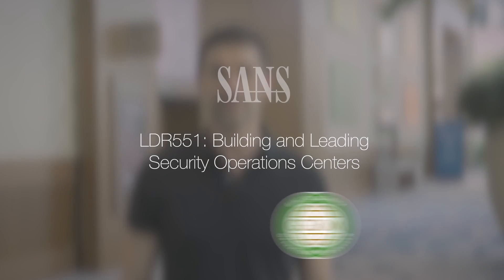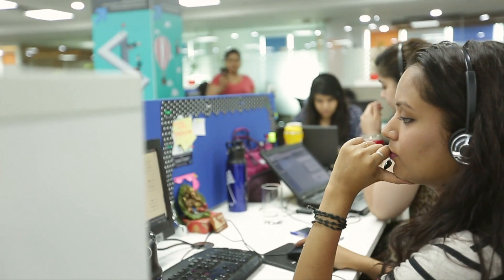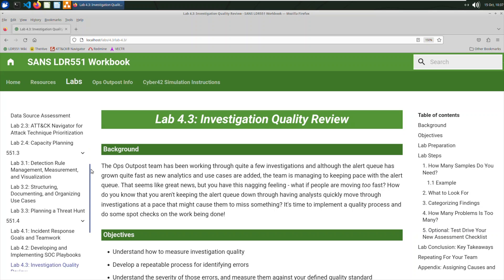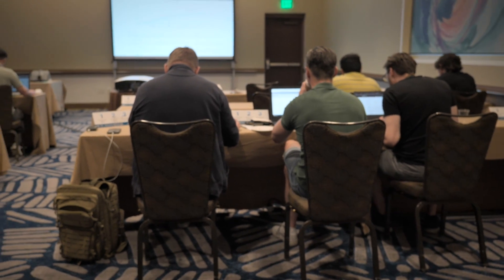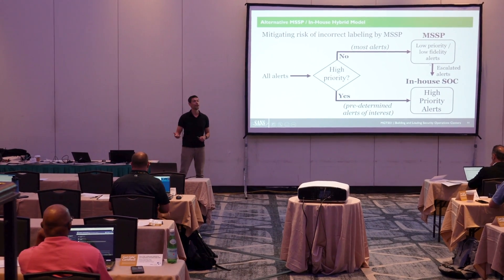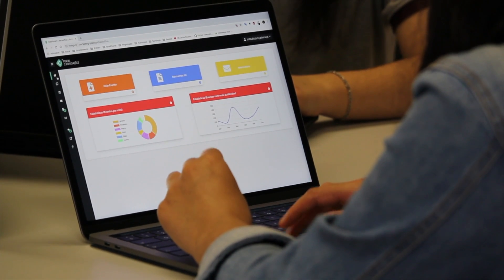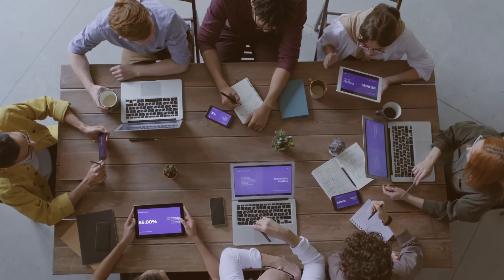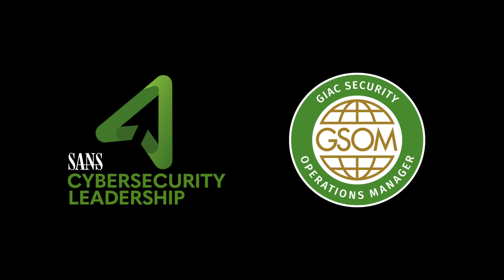LDR551: Building and Leading Security Operations Centers | GSOM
In a world where IT environments and threat actors evolve faster than many teams can track, position your SOC to defend against highly motivated threat actors. Highly dynamic modern environments require a cyber defense capability that is forward-looking, fast-paced, and intelligence-driven. This SOC manager training course will guide you through these critical activities from start to finish and teach you how to design defenses with your organization's unique risk profile in mind. If you are a SOC manager or leader looking to unlock the power of proactive, intelligence-informed cyber defense, then LDR551 is the perfect course for you! Walk away with the ability to align your SOC activities with organizational goals. 17 hands-on exercises + Cyber42 interactive leadership simulations.

Prevent - Detect - Respond | People - Process - Technology

ORGANIZATIONAL BENEFITS
- Implement strategies for aligning cyber defense to organizational goals
- Decrease risk profile due to improved security validation tools and techniques
- Apply methodologies for recruiting, hiring, training, and retaining talented cyber defenders
- Streamline effective cross-team coordination and collaboration
- Employ immediate security optimization improvements using current assets
- Reduce financial spend due to smoother cyber security operations

SKILLS LEARNED
- Construct a strong SOC foundation based on a clear mission, charter, and organizational goals
- Collect the most important logs and network data
- Build, train, and empower a diverse team
- Create playbooks and manage detection use cases
- Use threat intelligence to focus detection efforts on true priorities
- Apply threat hunting process and active defense strategies
- Implement efficient alert triage and investigation workflow
- Operate effective incident response planning and execution
- Choose metrics and long-term strategy to improve the SOC
- Employ team member training, retention, and prevention of burnout
- Perform SOC assessment through capacity planning, purple team testing, and adversary emulation

SYLLABUS SUMMARY
- Section 1: Critical elements necessary to build your Security Operations Center
- Section 2: Building a threat model, defensive theory, and mental models
- Section 3: Threat detection and threat modeling
- Section 4: The full incident response cycle for operations managers
- Section 5: Measuring and improving security operations

About the Authors:
John Hubbard
John is a Security Operations Center (SOC) consultant and speaker, a Senior SANS instructor, and the course author of two SANS courses, SEC450: Blue Team Fundamentals - Security Operations and Analysis and LDR551: Building and Leading Security Operations Centers. John also teaches additional SANS Blue Team courses such as SEC511: Continuous Monitoring and Security Operations, and SEC555: SIEM with Tactical Analytics. Through his years of experience as a Lead Cyber Security Analyst and SOC Manager for a major pharmaceutical company with over 100,000 employees and global operations, John has developed real-world, first-hand knowledge of what it takes to defend an organization against advanced cyber-attacks.

Mark Orlando
Mark Orlando is a SANS Certified Instructor, co-author MGT551: Building and Leading Security Operations Centers, instructor for SEC450: Blue Team Fundamentals: Security Operations and Analysis, and the Co-Founder and CEO of Bionic Cyber. Prior to Bionic, Mark built, assessed, and managed security teams at the Pentagon, the White House, the Department of Energy, and numerous Fortune 500 clients. Mark has presented on security operations and assessment at DefCon's Blue Team Village, the Institute for Applied Network Security (IANS) Forum, BSidesDC, and the RSA Conference and has been quoted in the New York Times, the Washington Post, Forbes, and many other publications. He holds a Bachelor's Degree in Advanced Information Technology from George Mason University and served in the US Marine Corps as an Artillery Non-Commissioned Officer.